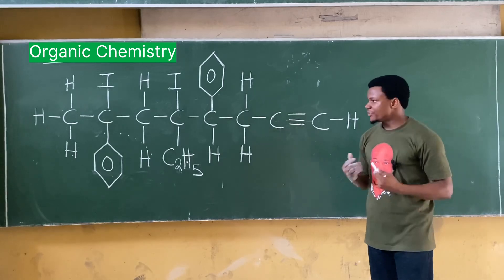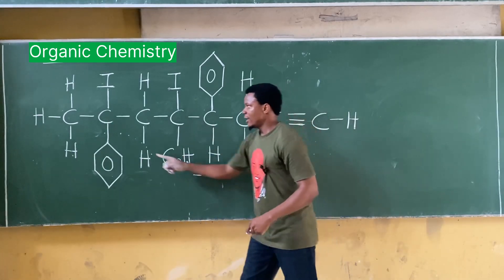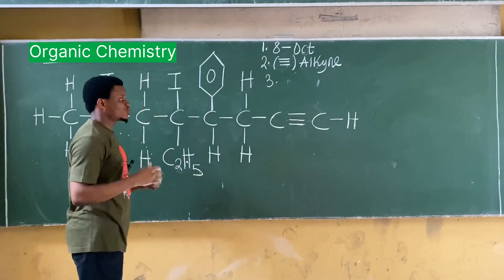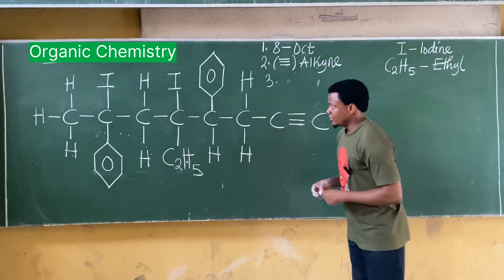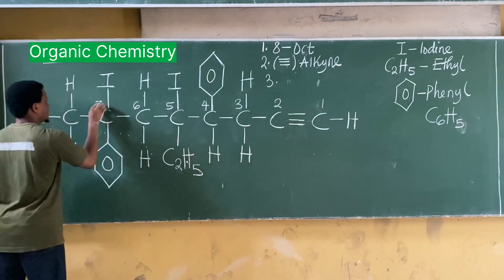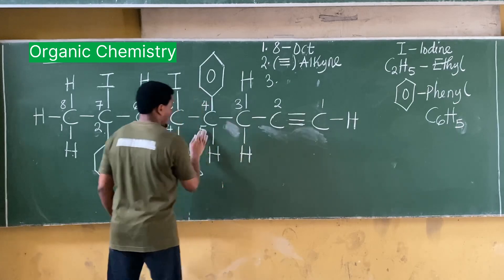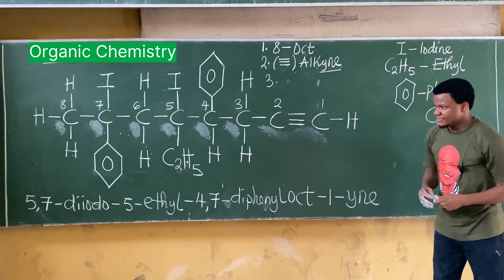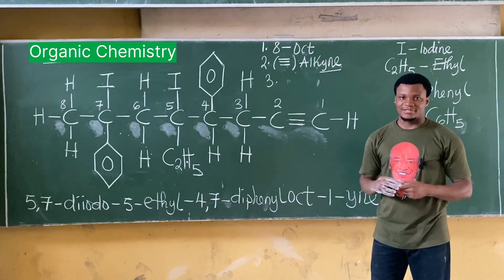How to name Organic Compounds in Chemistry: IUPAC nomenclature of Organic Compounds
Learn the basics of organic compounds naming with this comprehensive tutorial! Naming organic compounds can be a daunting task, but with this video, you'll master the rules and conventions of IUPAC nomenclature. From simple hydrocarbons to complex molecules, we'll break down the steps to identify and name organic compounds with ease. Whether you're a chemistry student, teacher, or enthusiast, this video is perfect for anyone looking to improve their understanding of organic chemistry. So, what's in a name? Let's find out!